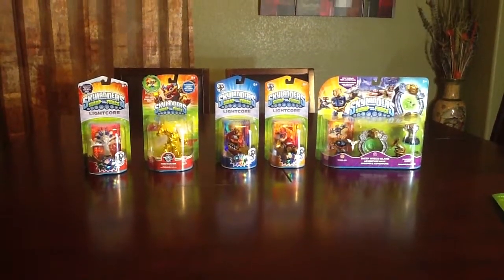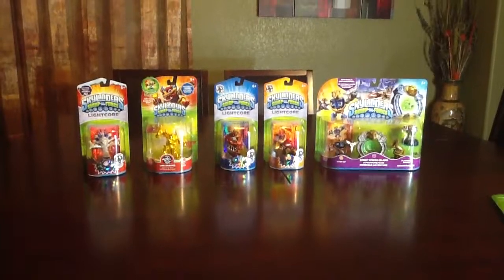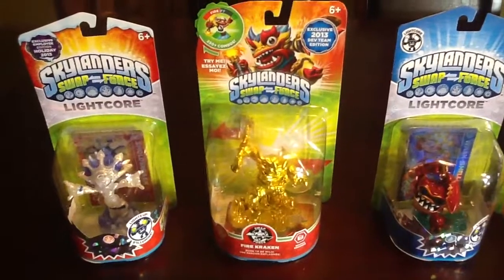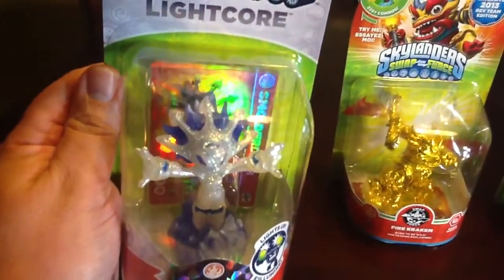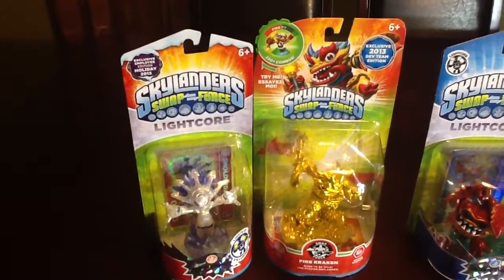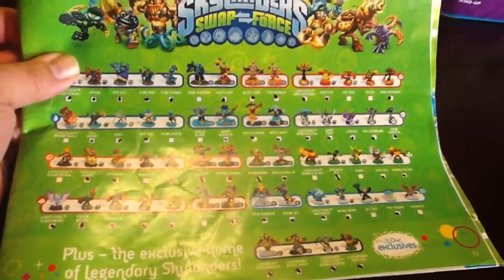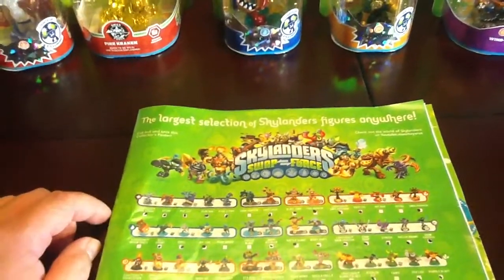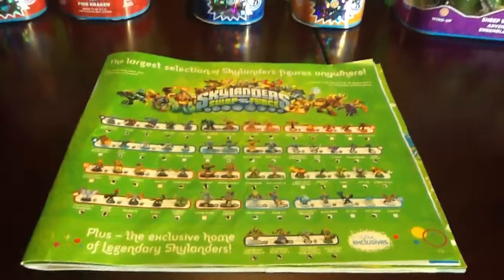Rare Skylanders Collection Updated w/ Gold Fire Kraken & Snowderdash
Hey guys! Here's a few new additions to our ever growing Skylander Collection!!!

If you like this vid & or your a Skylander Fan. please feel free to

Show Some Love!!      Click the Like Button